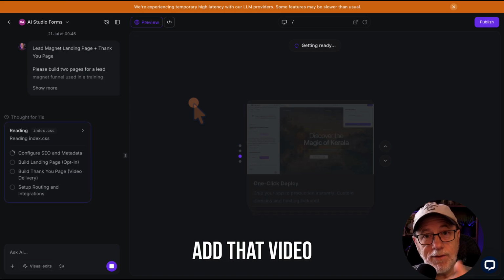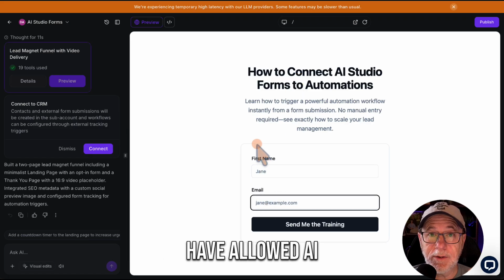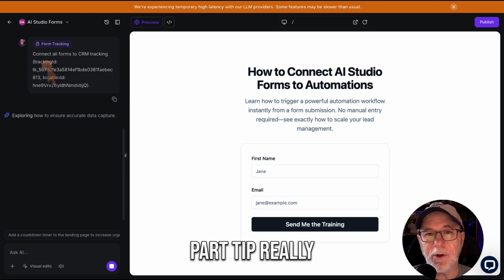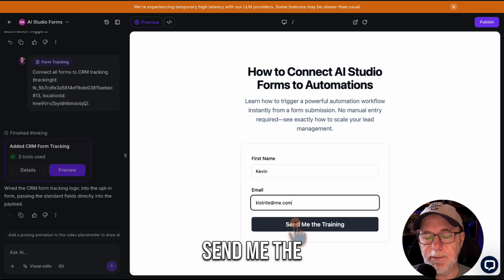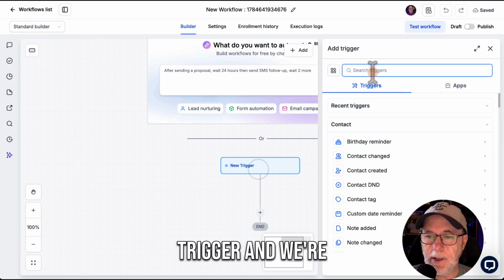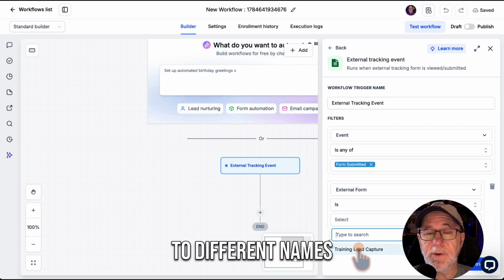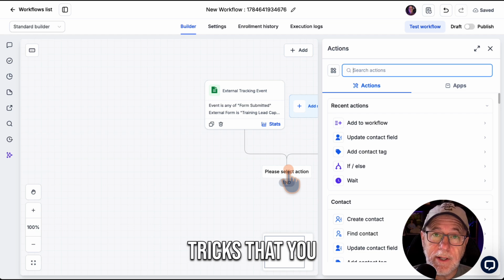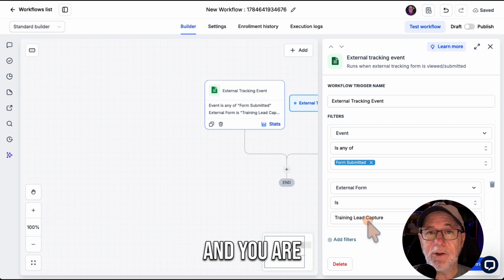3 Keys to Using forms with AI Studio in go high level. Hint - forms are external!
If you've struggled when using forms with AI Studio, you're not alone!  In go high level, a workflow can be triggered by a form. But when using AI Studio, you've got to remember that the form is considered, "External". It just means your setup is a little different than when you use the original forms Go High Level uses.

I left Groove, here's why and what I am doing now

Want to try out Client Connect Central and experience genuine business growth with business Builders?